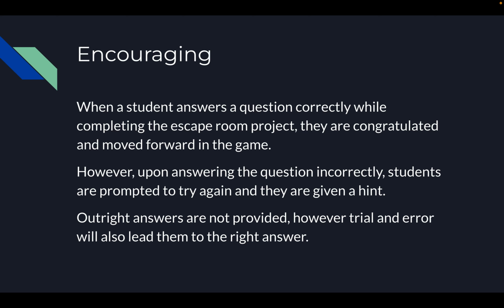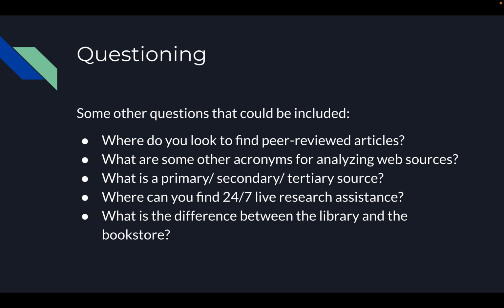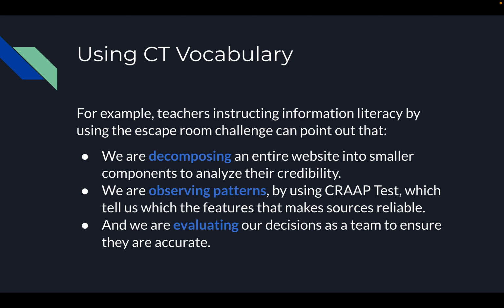MIT 806 Final Project